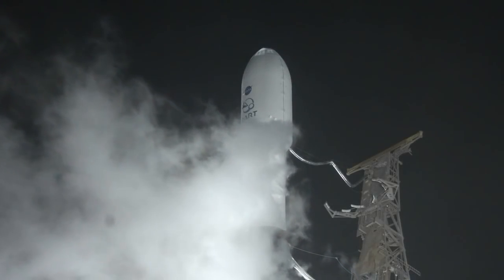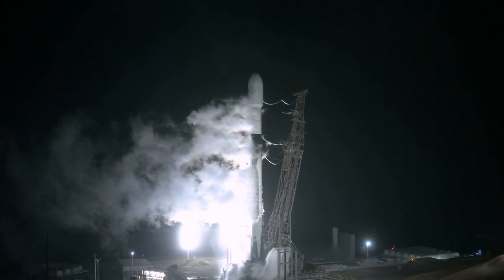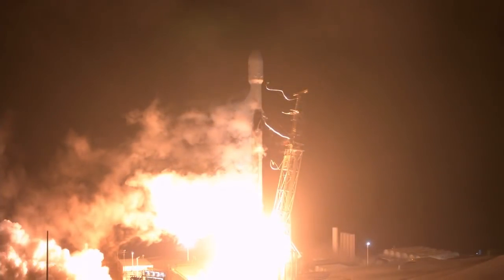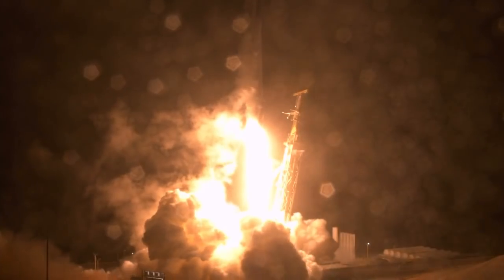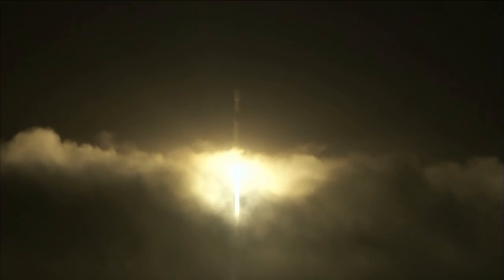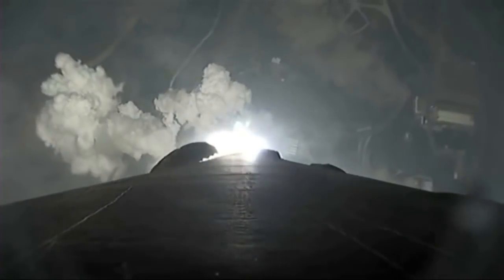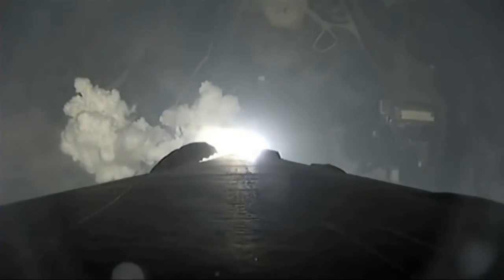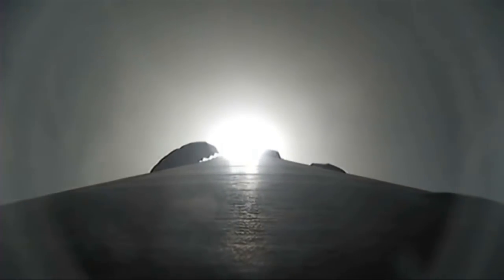Double Asteroid Redirection Test (DART) Launch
The Falcon 9 rocket, with the Double Asteroid Redirection Test (DART) spacecraft, lifts off from Space Launch Complex 4 at Vandenberg Space Force Base in California on Nov. 23 at 10:21 p.m. PST (Nov. 24 at 1:21 a.m. EST)!